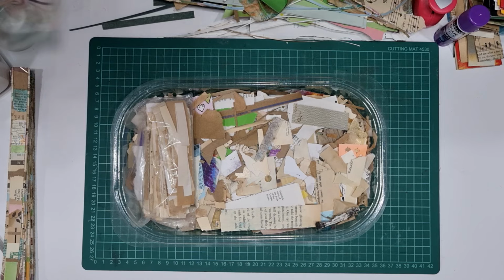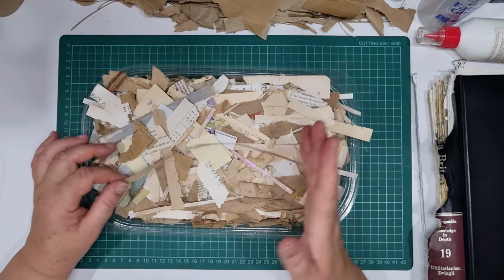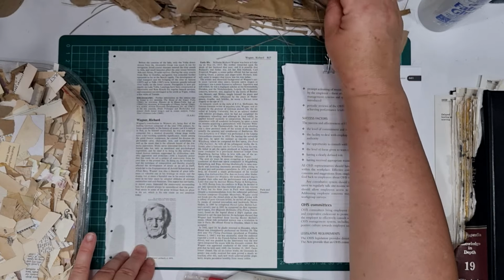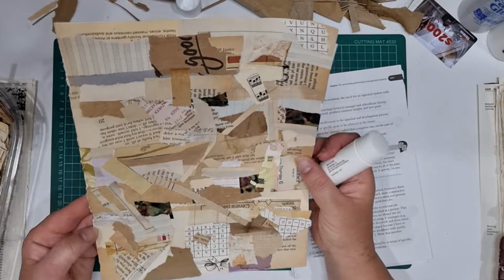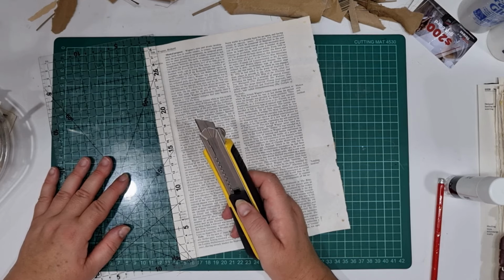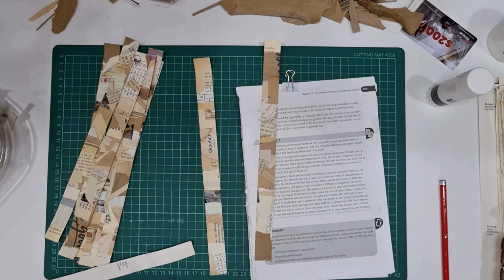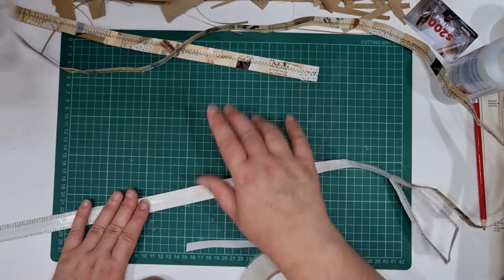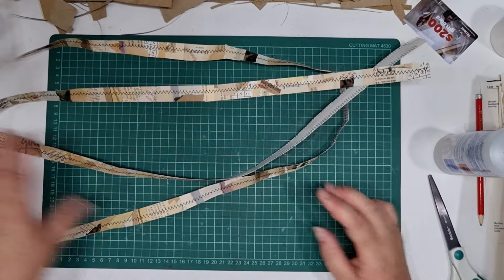Making Faux Washi Tape - 1st method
More using up paper scraps from the scrap paper tray. I have set myself a challenge to use it til it's gone! 😄

Todays video shows two sets of faux washi tape. The first set is some faux washi tape strips that I made and recorded 26/01/24. The second set is one continuous washi tape strip that I made and recorded 12/12/23, which is why you will see that the scrap paper tray is much fuller in the second part of the video lol.

Join me in using up something that has accumulated in your craft room (it doesn't need to be small paper scraps; it can be anything!). Tag me @BonnyAndClive and use the hashtag useittilitsgone so we can all see your projects!

Thinking of opening an Etsy shop? Use this link to receive 40 free listings